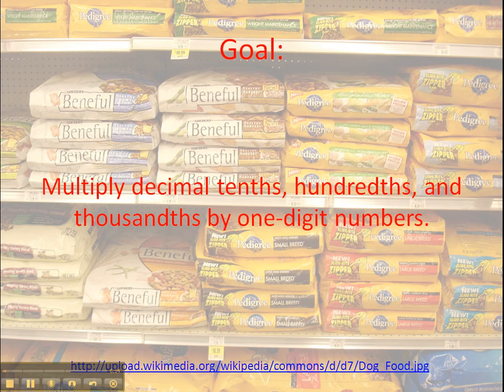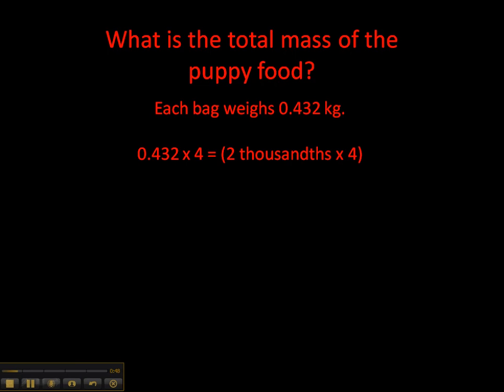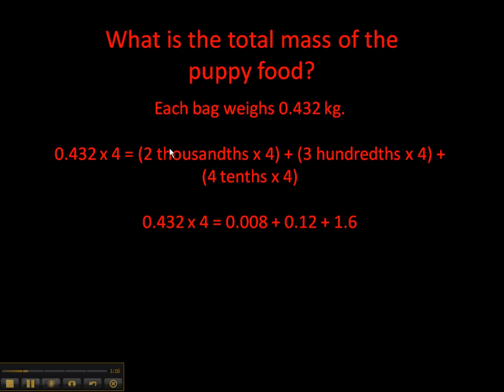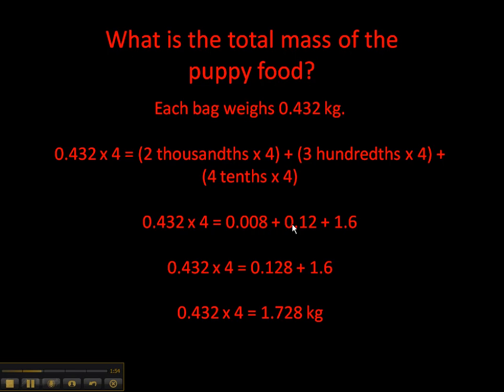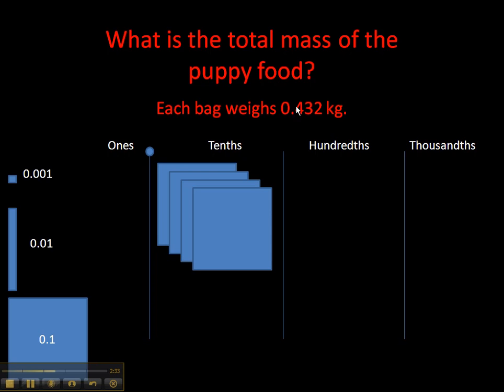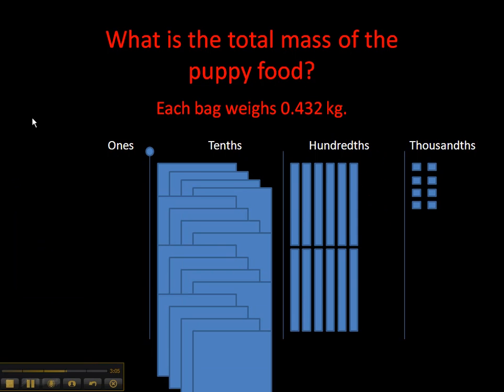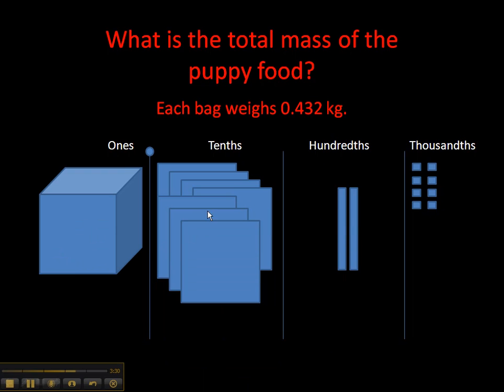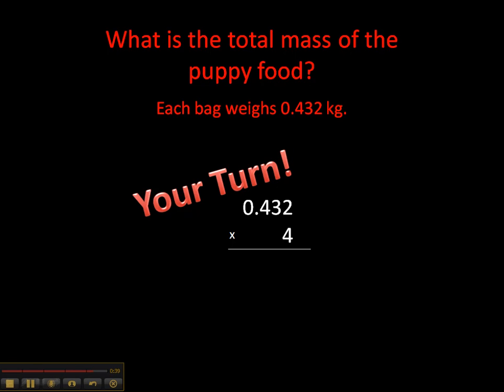Chapter 9 - Lesson 3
In this lesson you will learn how to multiply a three digit decimal number by a whole number. You will also explore using base 10 blocks to represent decimals. You should grab a pencil and a piece of paper before you begin watching.